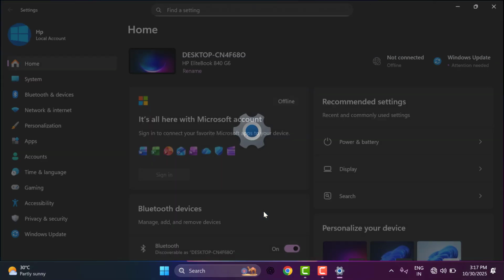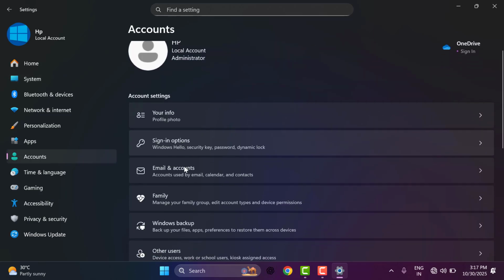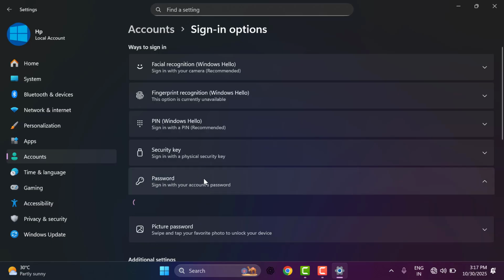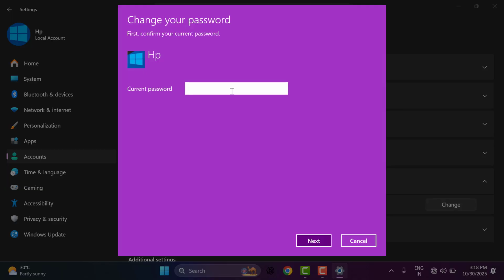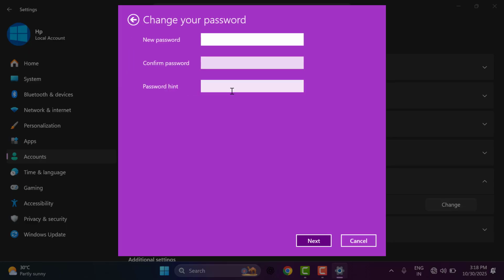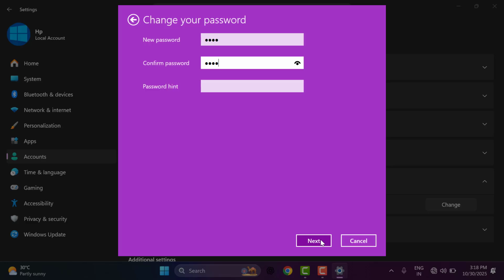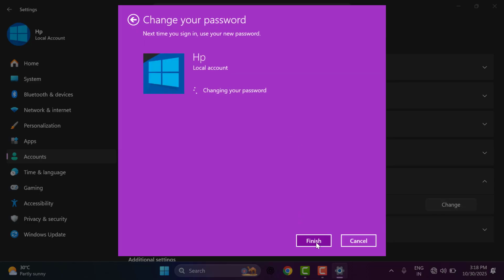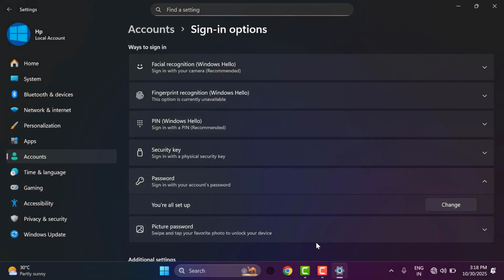How to Change or Remove Password in Windows 11 PC/Laptop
How to Edit/Remove Password on Windows

Hello in this Video you Will Learn How to Change/Edit or Remove Password Completely from you Windows PC or Laptop, to do this you Need to Watch our Video Till End Completely, Thanks for Watching, See you in the Next One.